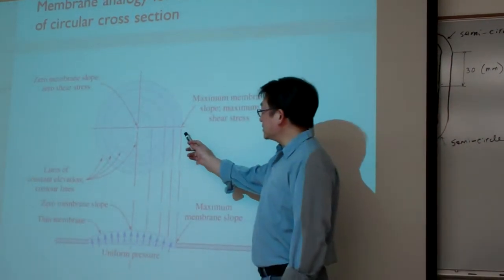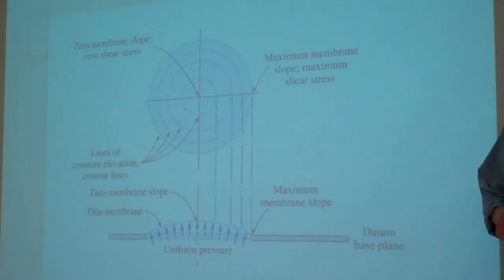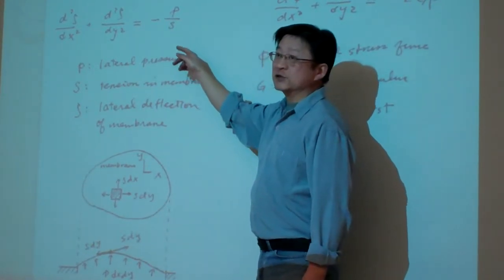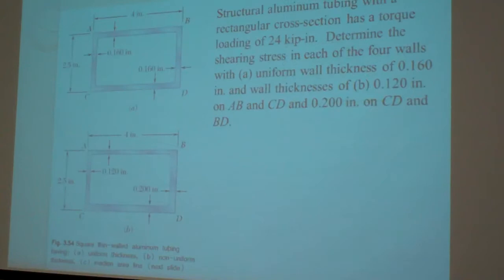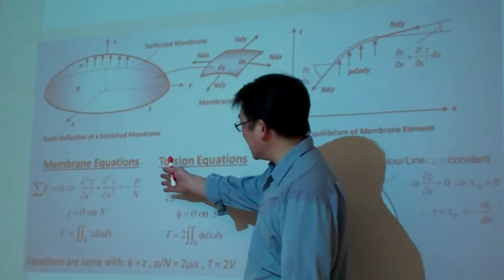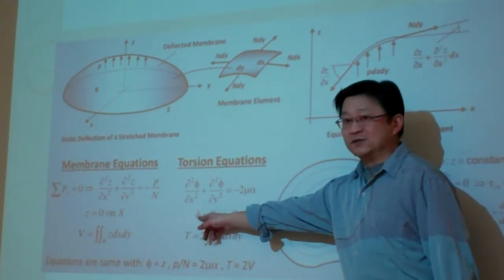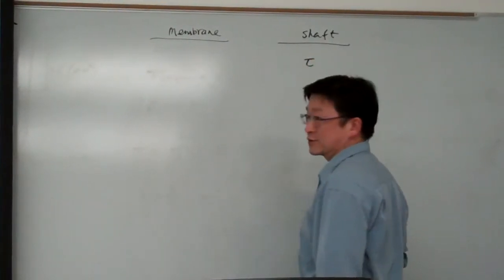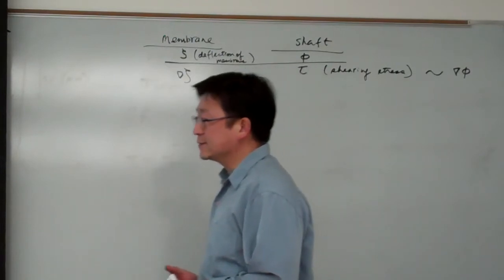07 38 Torsion Membrane analogy method